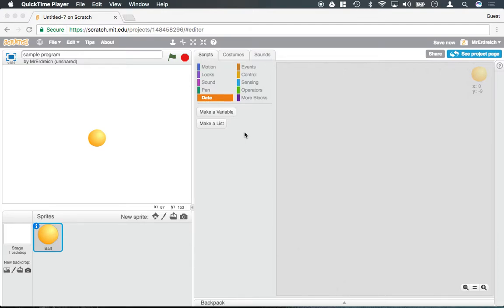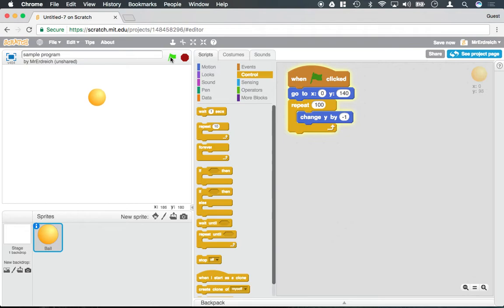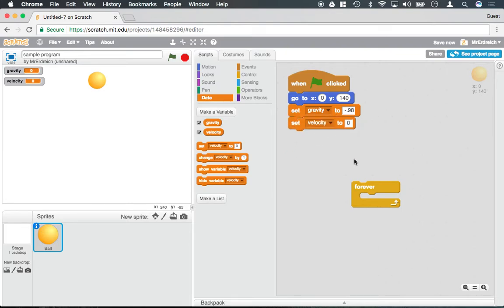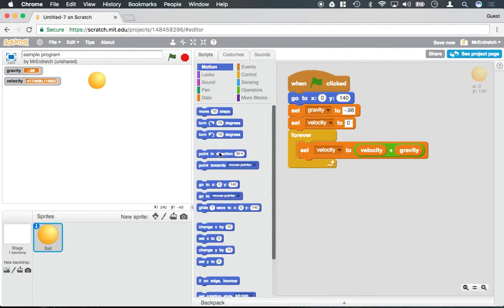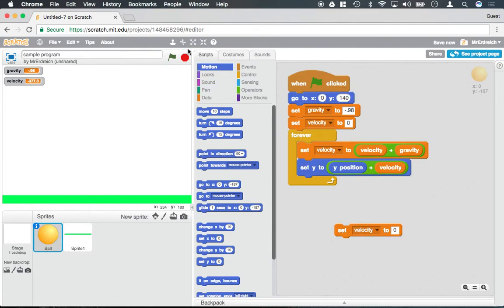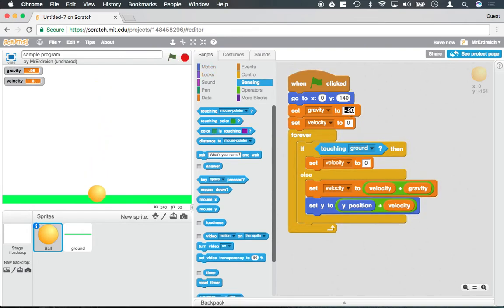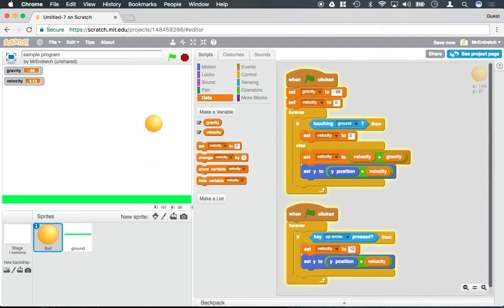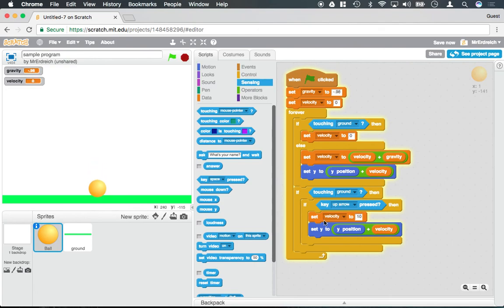How to simulate gravity in the Scratch Programming Language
In this video, Mr. E demonstrates how to create and simulate gravity in the Scratch programming language.

This is one video from Mr.E’s extensive Scratch tutorial collection.